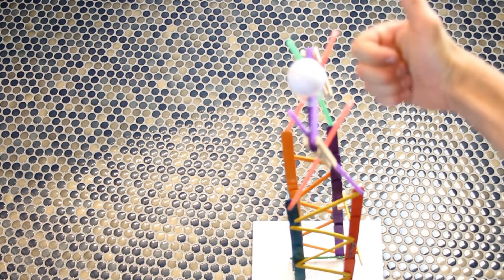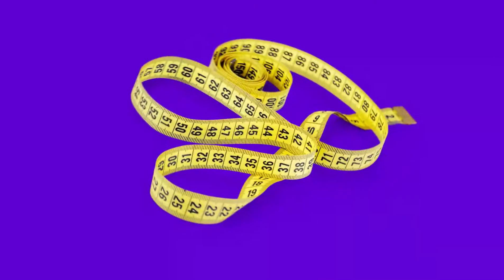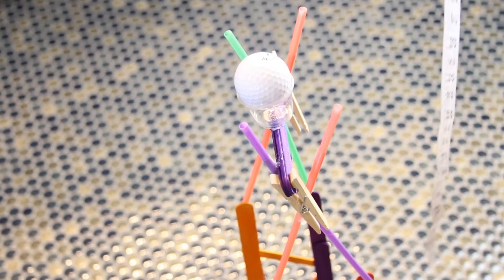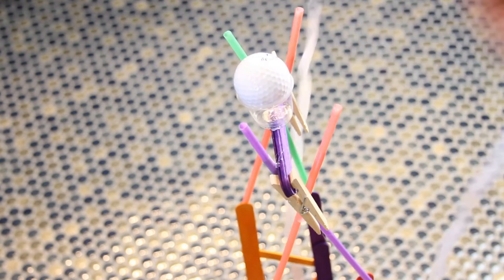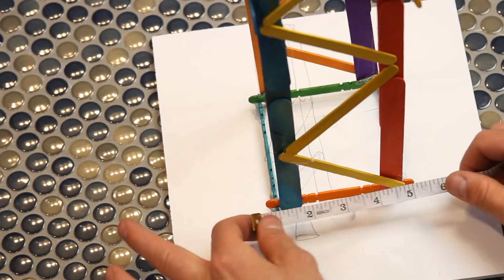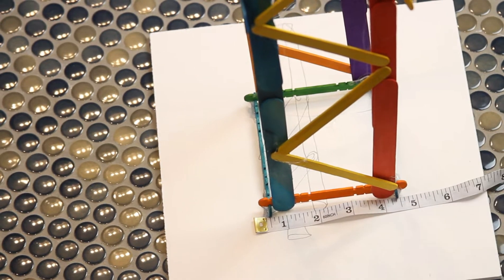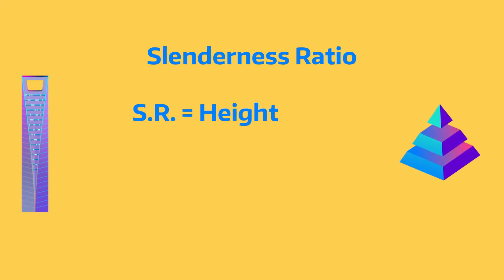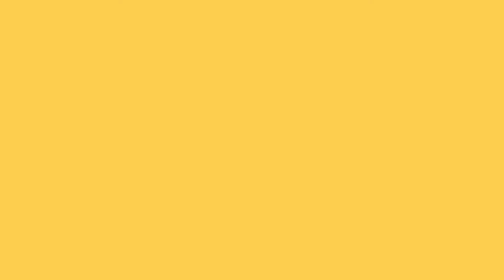Tower Project - Testing & Evaluation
Tune in to see just how to put your own skyscraper to the test once you are all done building!